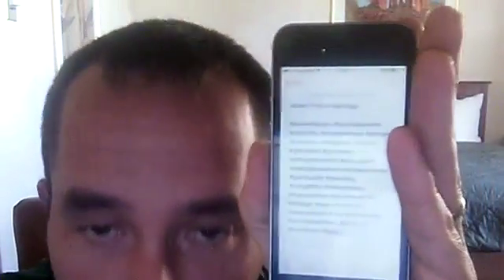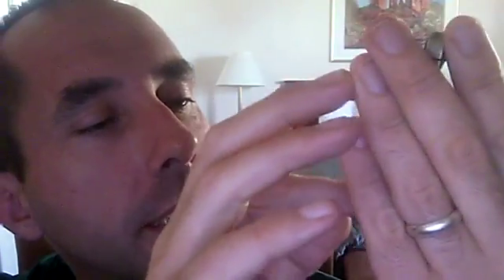Where do I find the Best Hashtags?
How to find the BEST Hashtags to get the most eyeballs on your content FAST!